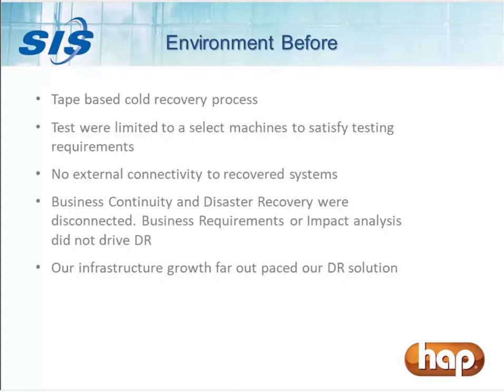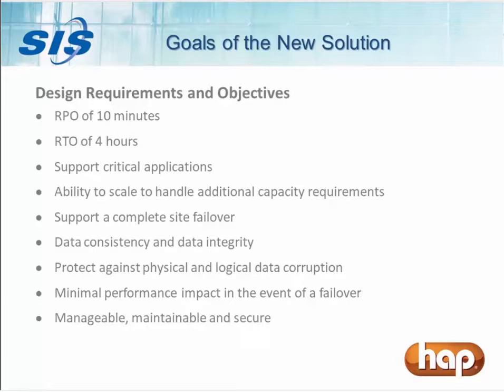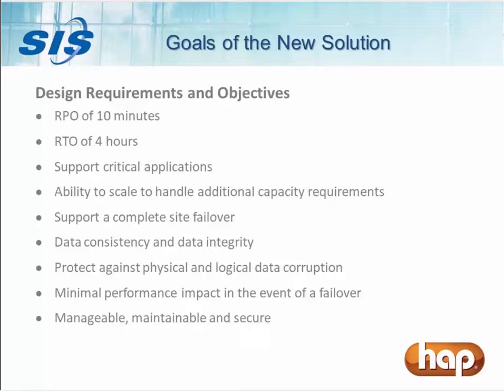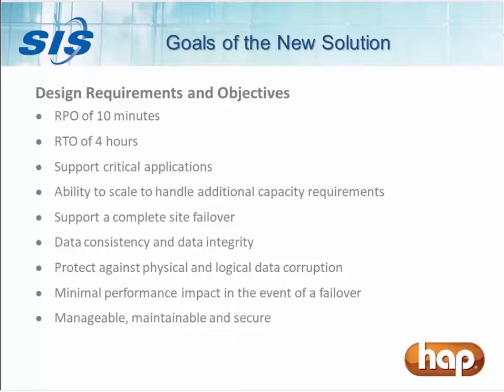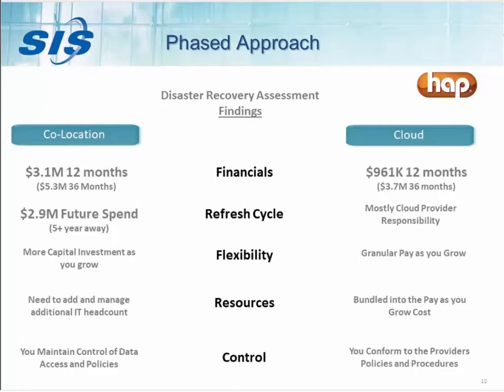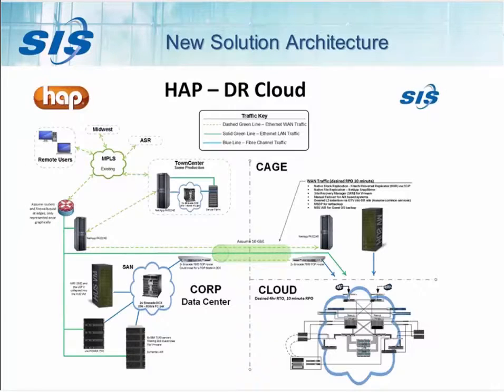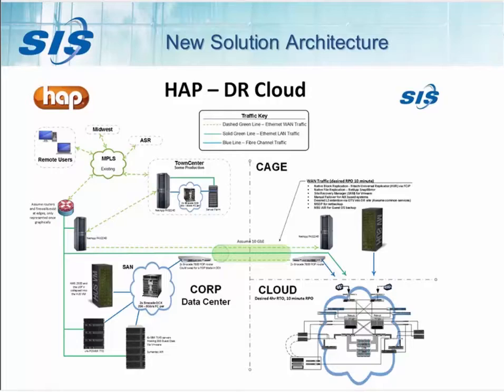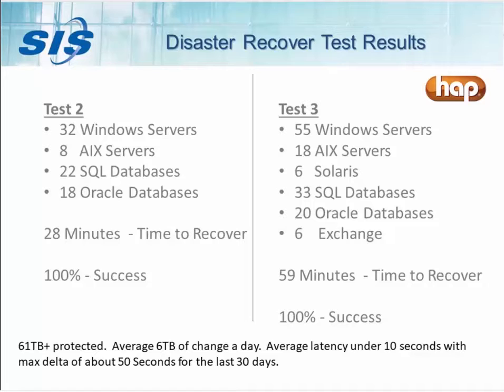Disaster Recovery Discussion with our client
Our client HAP reviews their journey from cold recovery process to cloud based disaster recovery solution.